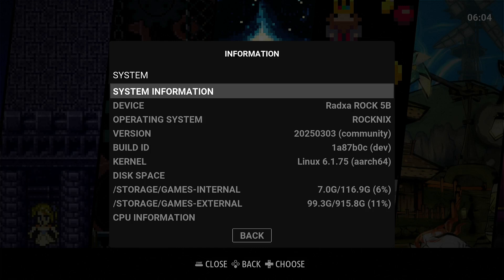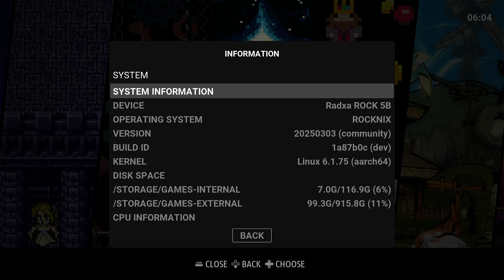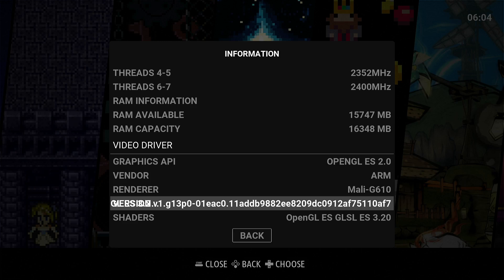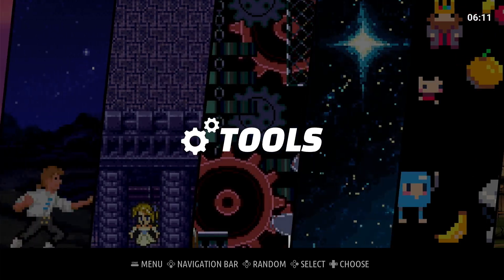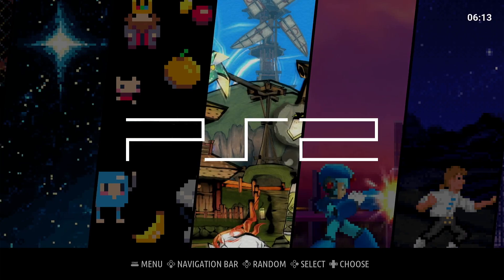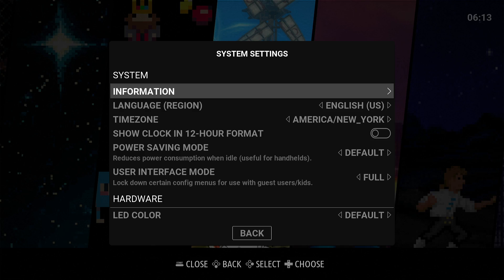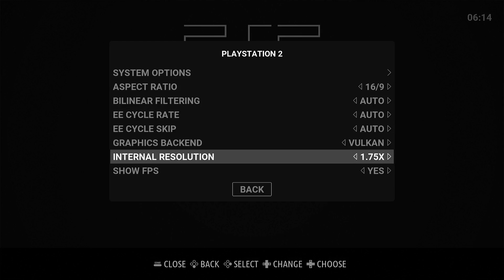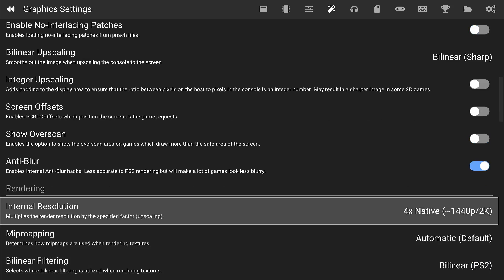ROCKNIX Retro-Emulation ARM Rockchip RK3588 Vulkan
I started hearing things about ROCKNIX.
It's an immutable Linux distro forked from Jelos, and aimed at retro-emulation.

The main reason for me is the Vulkan driver. It's not the open-source driver from Collabora (Panthor), but a binary blob from ARM.
This Vulkan driver takes emulation to the next level on the ARM Rockchip RK3588.

I was able to set the resolution to 5x times with AetherSX2, before I saw a slowdown with the Demi attack in Final Fantasy X.
I really hope ROCKNIX will add RPCS3 to the RK3588 image.

00:00 Intro
01:14 System Info
02:26 File Manager
04:11 AetherSX2 Settings
06:50 4x Resolution Gameplay
09:25 5x Resolution Gameplay
10:54 Closing Thoughts